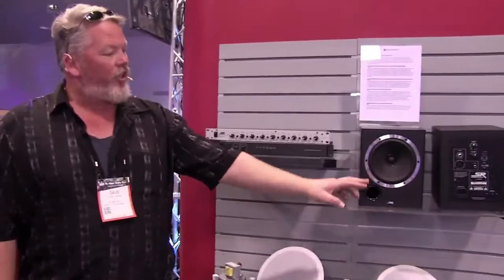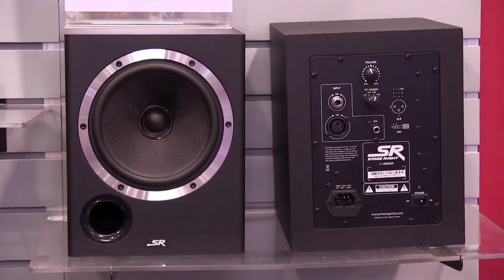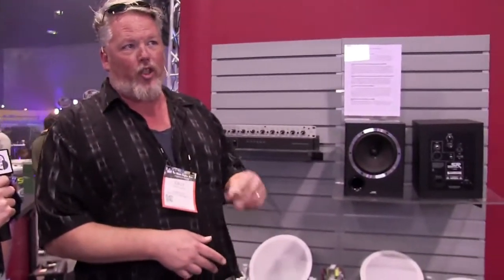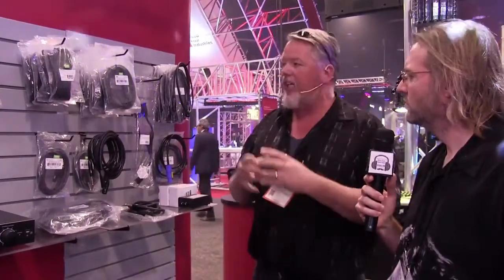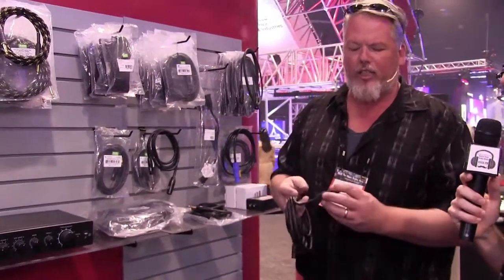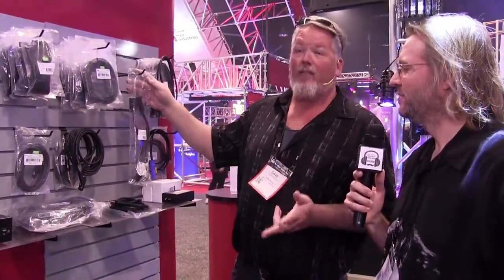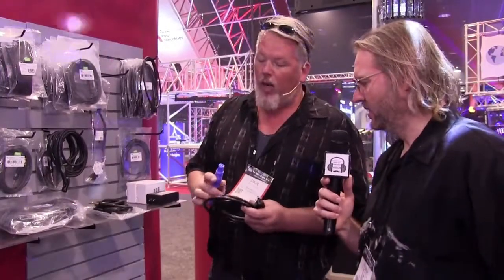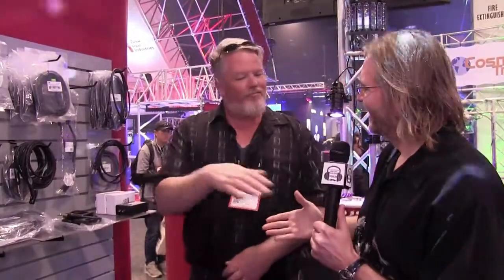VOBS - Voice Over Body Shop - At NAMM 2018 - Talking to MonoPrice